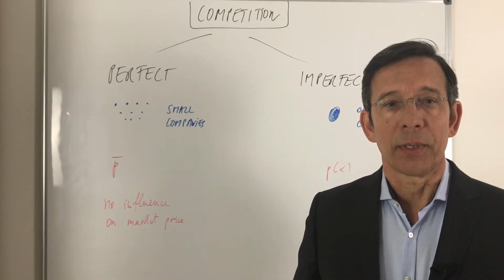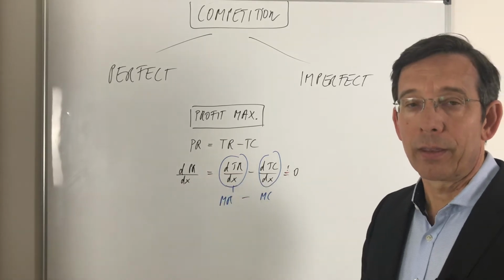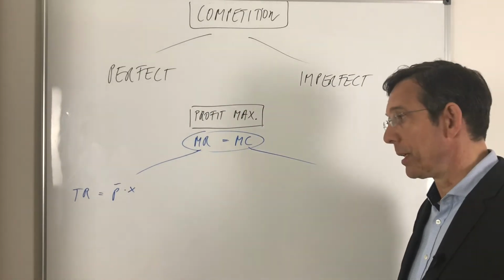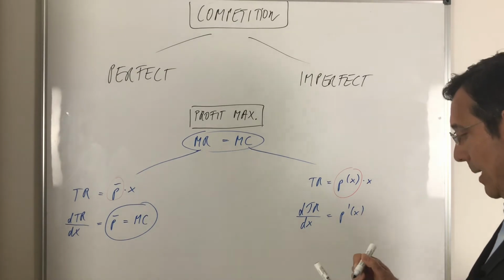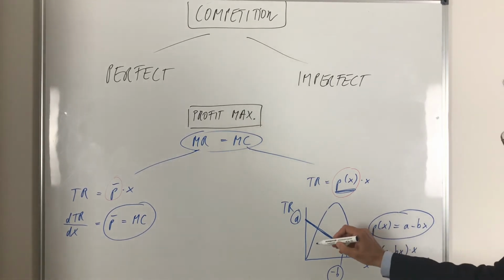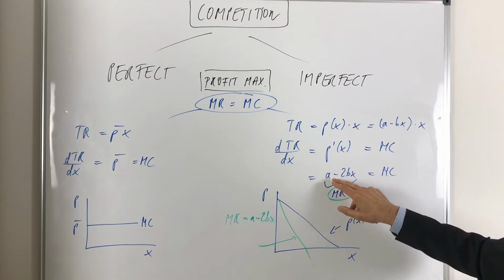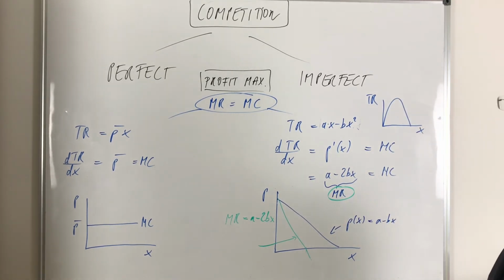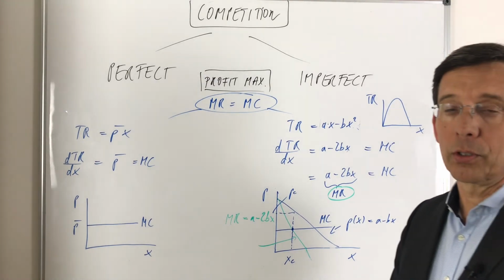Perfect Competition and Monopoly